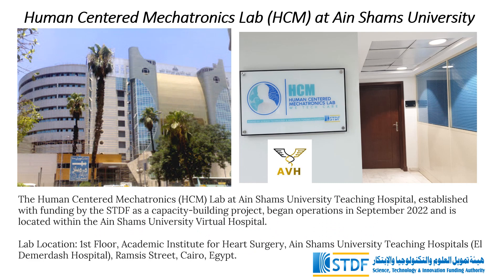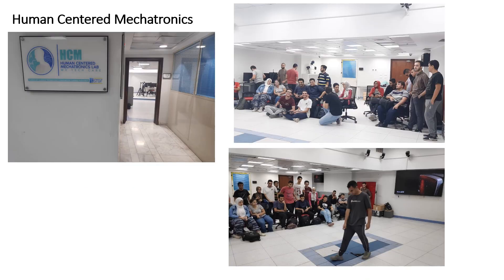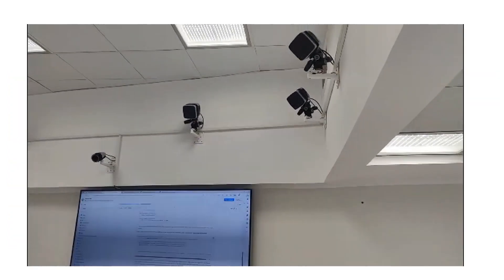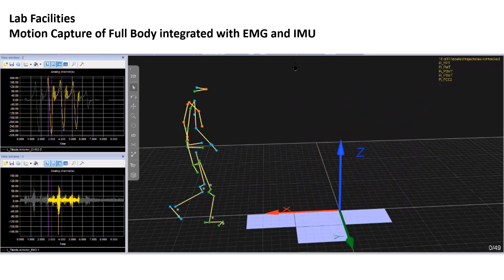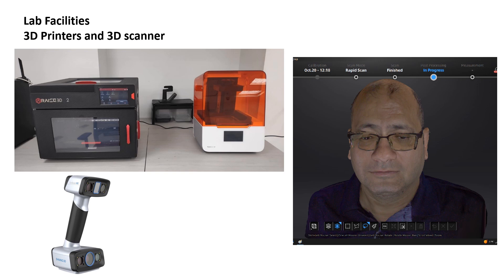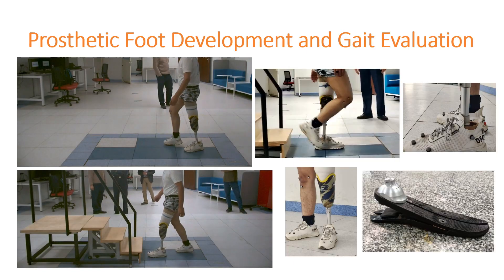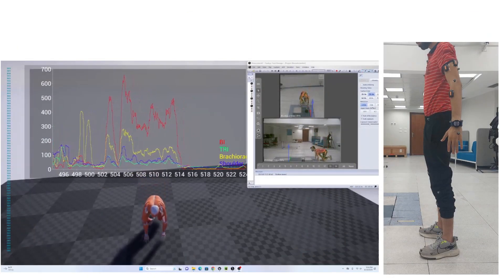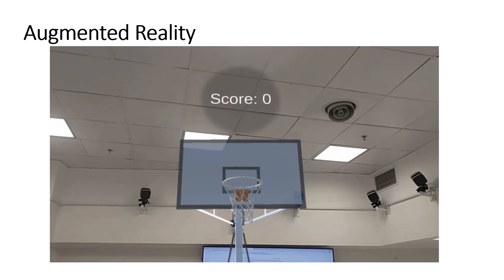Human Centered Mechatronics (HCM) Lab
The Human Centered Mechatronics (HCM) Lab, located on the 1st Floor of the Academic Institute for Heart Surgery at Ain Shams University Teaching Hospitals (El Demerdash Hospital), is part of the Ain Shams Virtual Hospital. Funded by STDF, this research lab comprises a multidisciplinary team from both the faculties of engineering and medicine. Its primary focus is on understanding the needs of humans and patients and developing assistive and rehabilitation technologies.